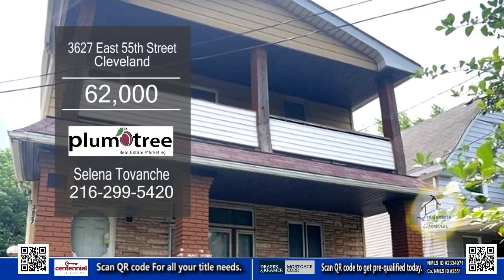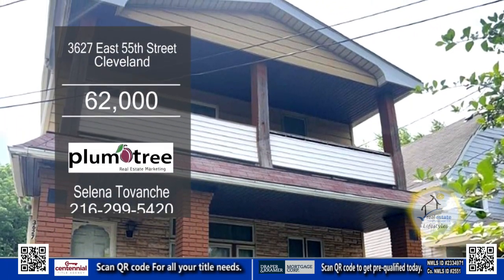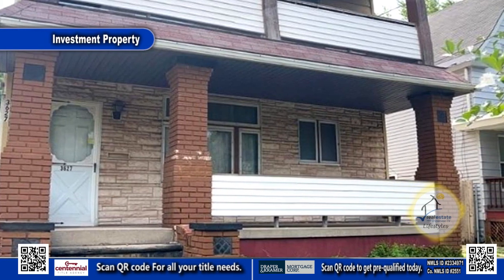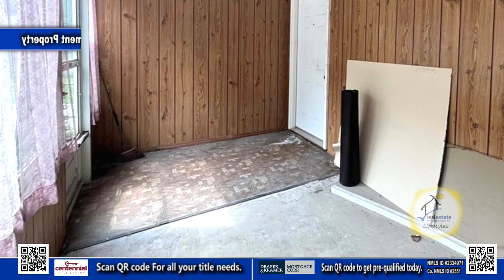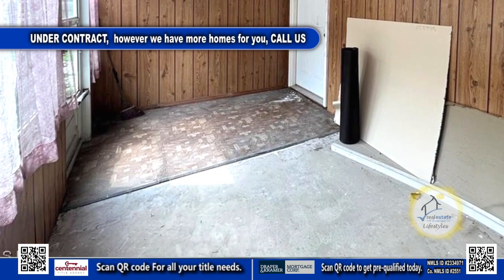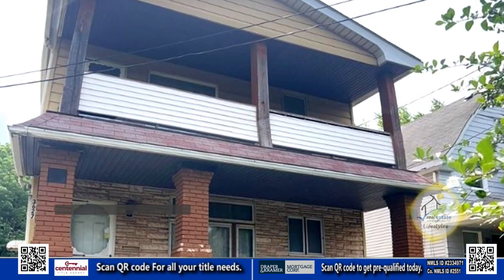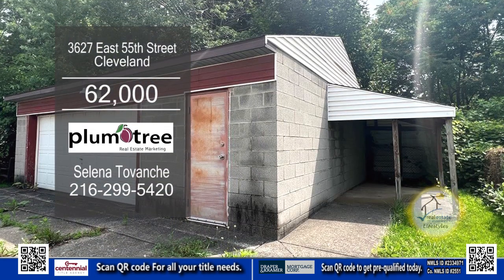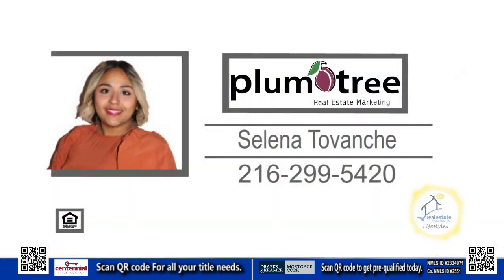3627 East 55th Street Selena Tovanche Real Estate Showcase TV Lifestyles